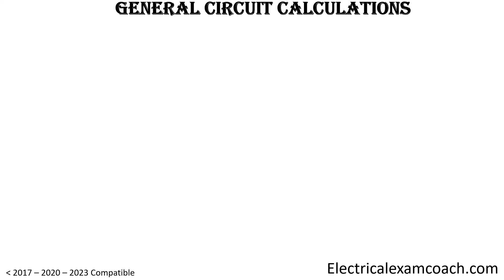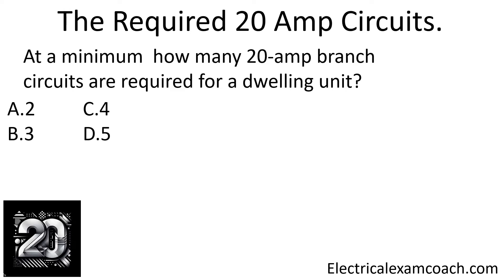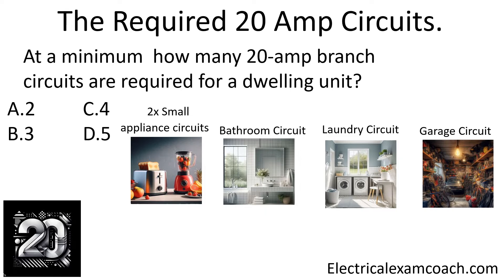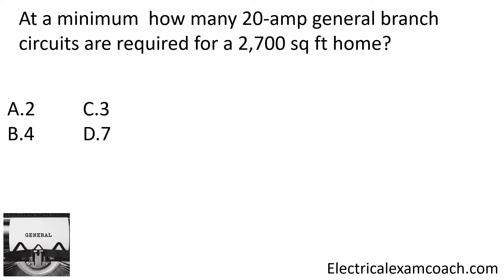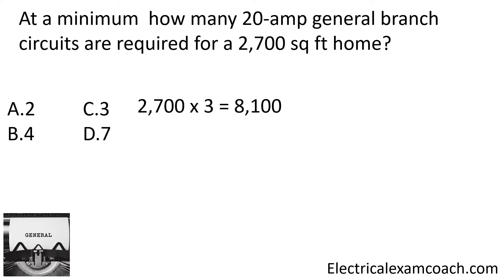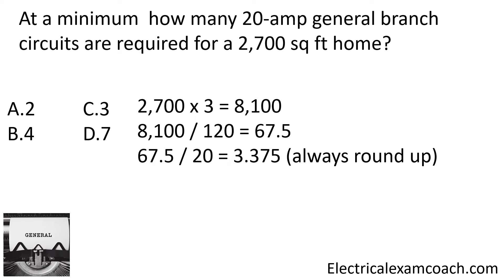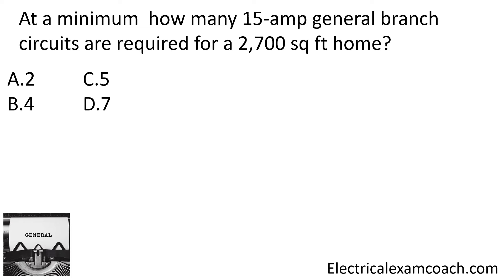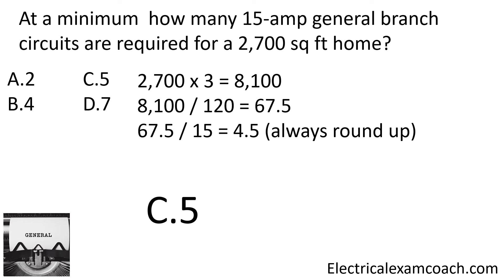4.4 How to calculate the Minimum number of General Circuits Required in a dwelling unit.